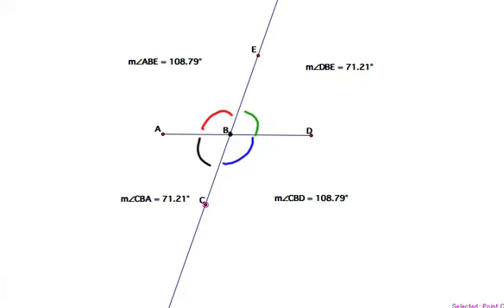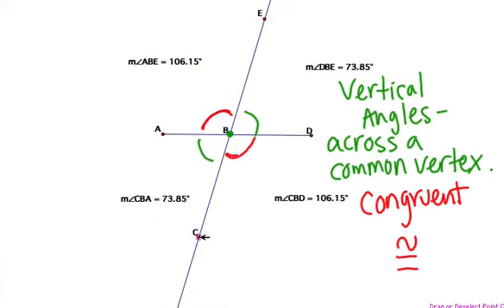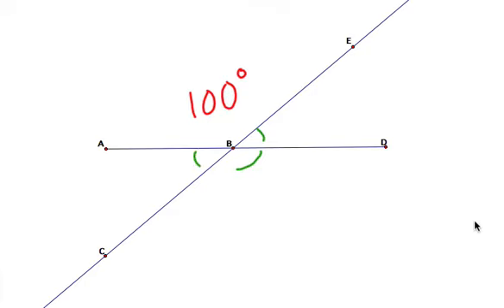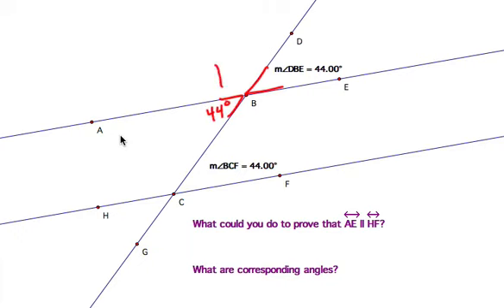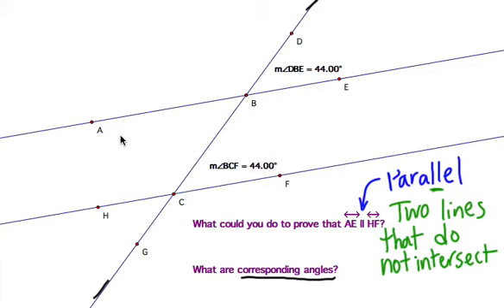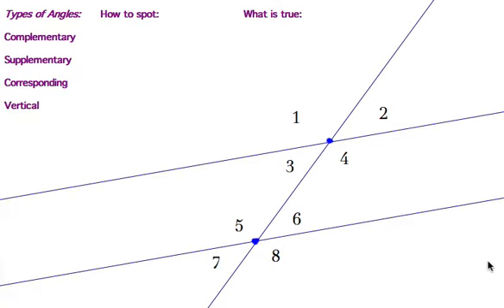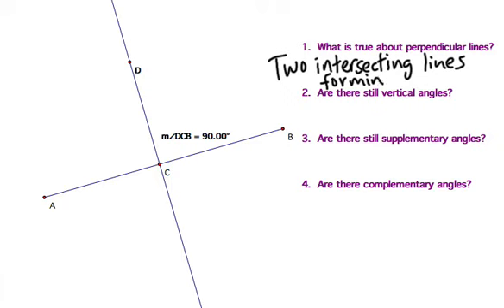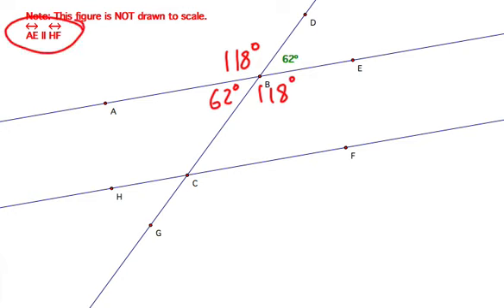Pairs of Angles and Parallel & Perpendicular